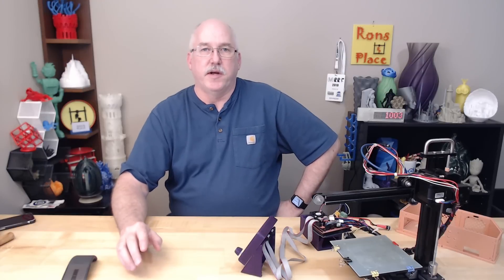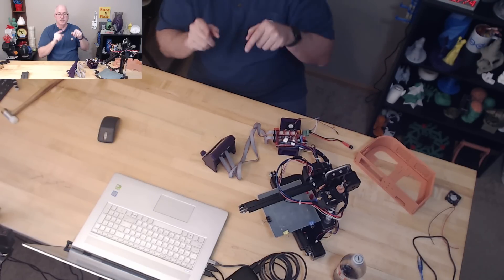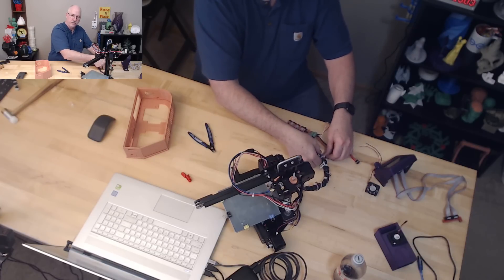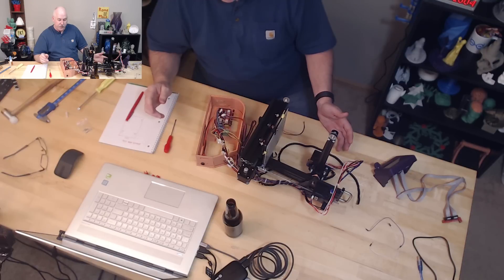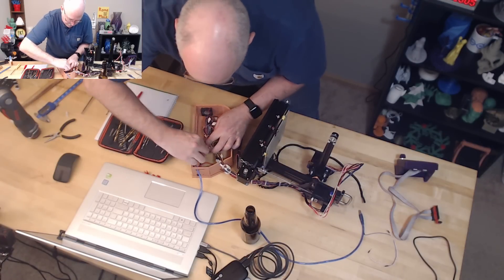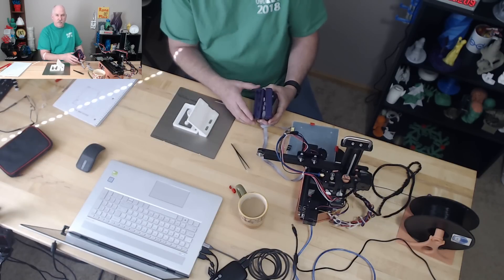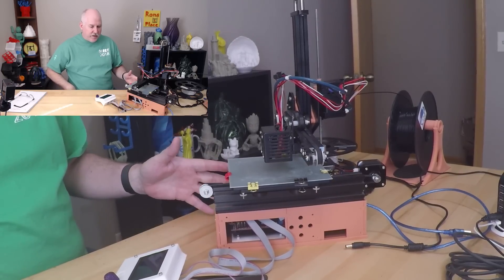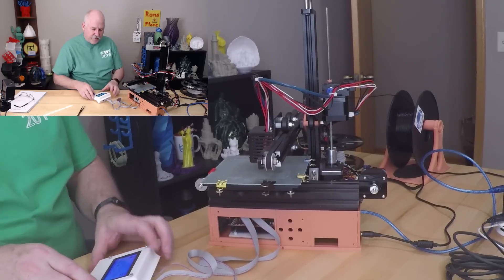Tronxy x1 new base and checkout to teach a friend 3D Printing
** Rons Place **
Lending the Tronxy x1 to a friend to learn 3D Printing.  Join me as I assemble it into a new base and get it checked out and printing well for him.

One of the best things you can do in life is share what you love to do; with another.  Paying it forward is the best way to grow our community!

3D Printers

Ender 3

Tronxy x1